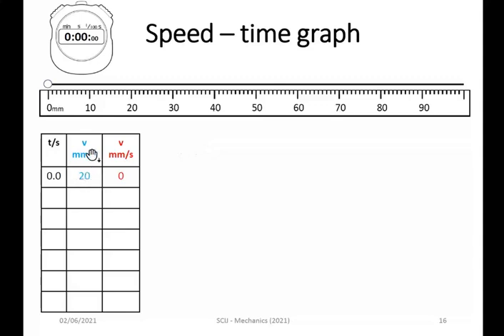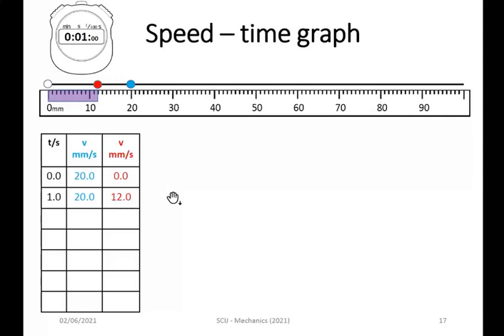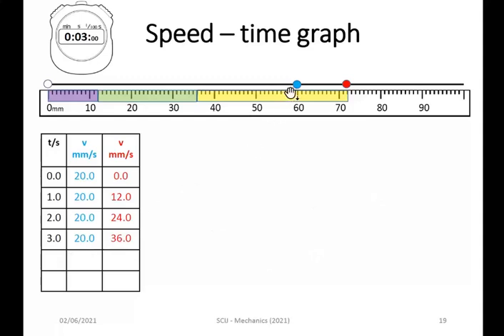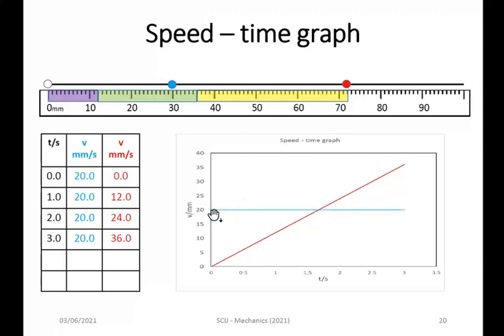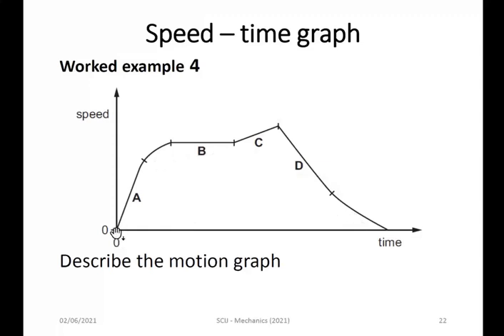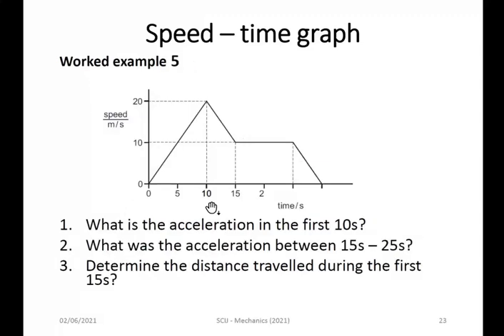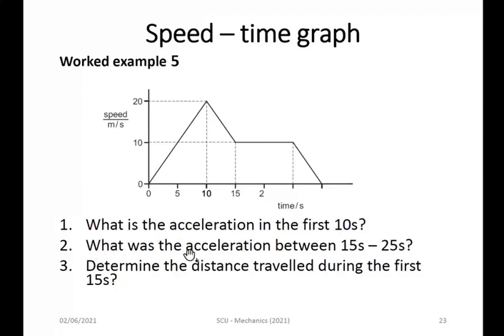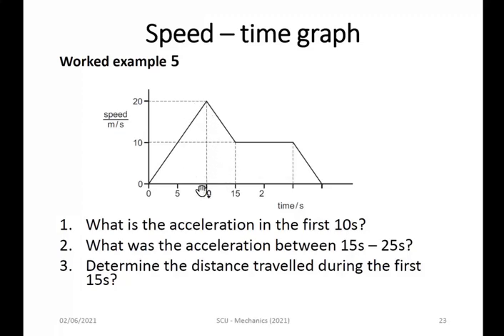Motion graphs (#2 of 2) for JHS teacher trainees